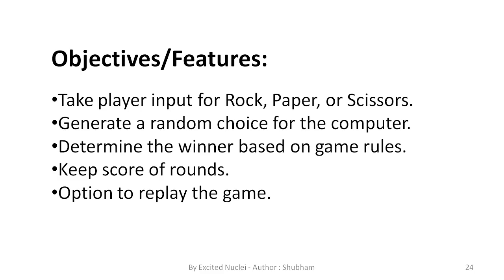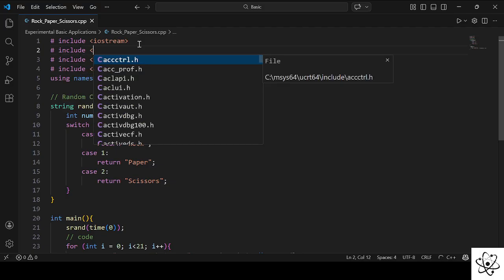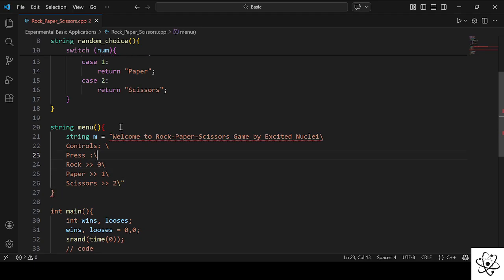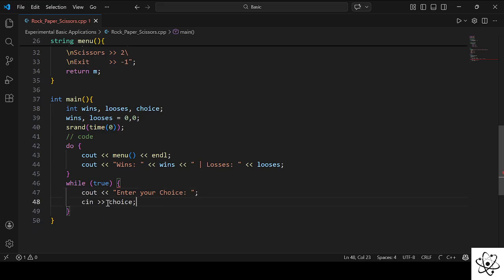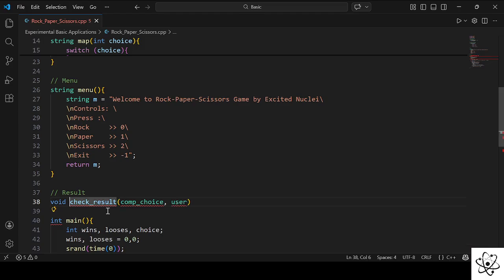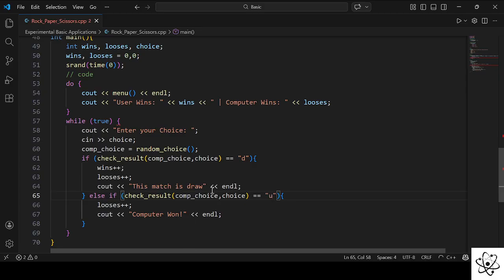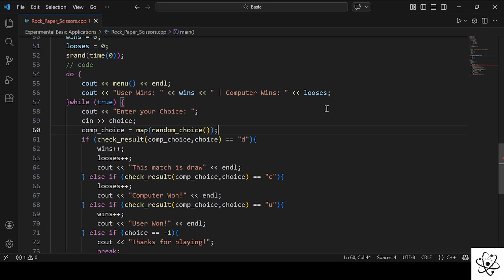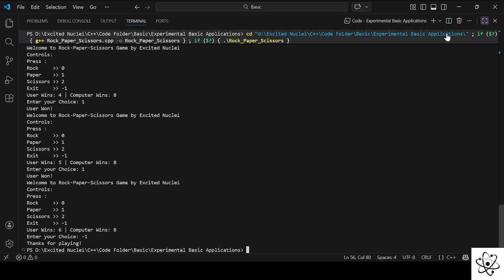Rock-Paper-Scissors Game in C++ | C++ Beginner Projects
Learn how to create a simple Rock-Paper-Scissors game in C++ from scratch! This video is part of my Learning C++ series, where I break down each concept step by step for beginners who want to code confidently.

In this tutorial, you'll learn:

- Using rand() for random choices
- Mapping integers to strings
- Creating a game loop with user input
- Using functions to check results
- Keeping score for user and computer

Perfect for beginners who want hands-on practice in C++.